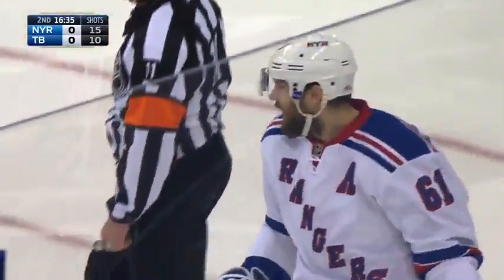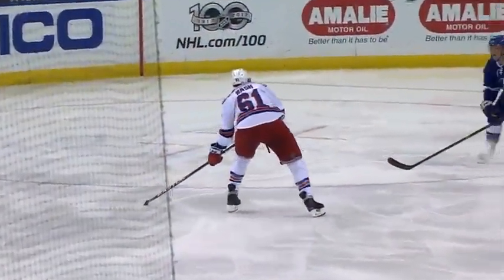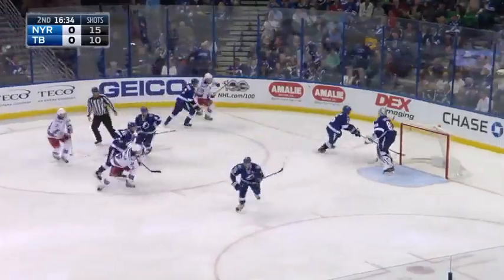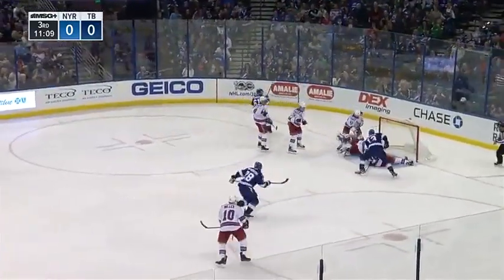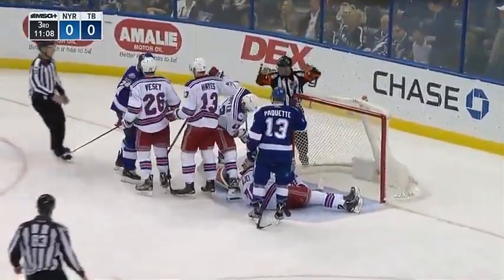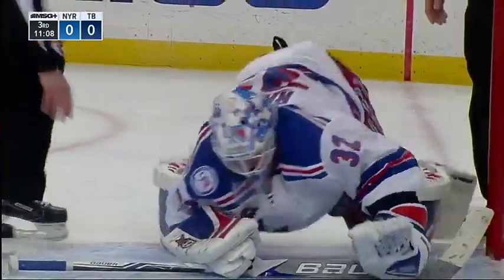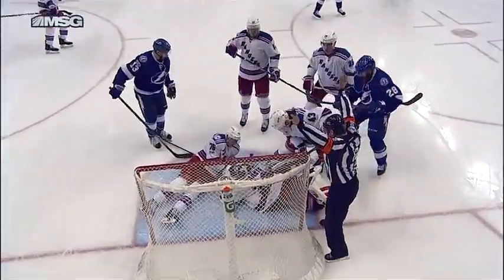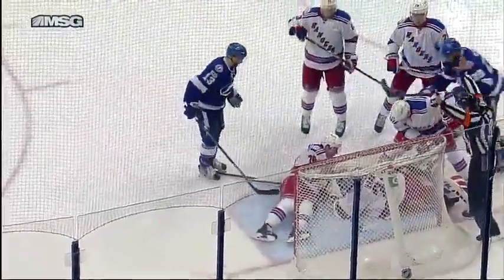Обзор матча Рейнджерс - Тампа-Бэй / RANGERS VS LIGHTNING MARCH 6, 2017 HIGHLIGHTS